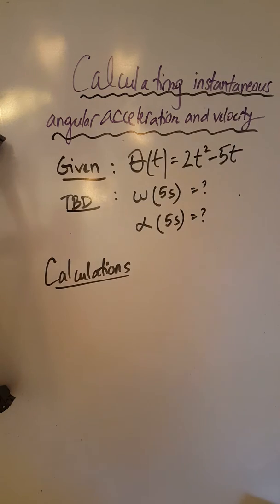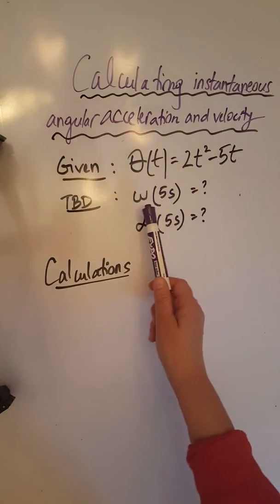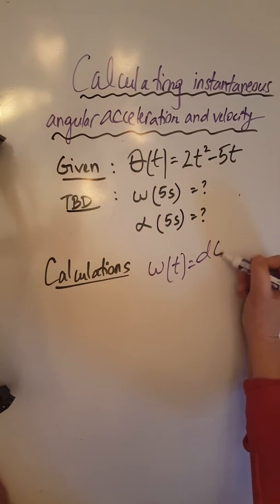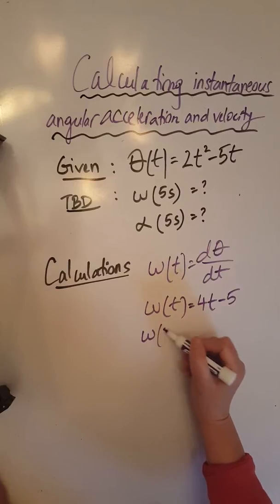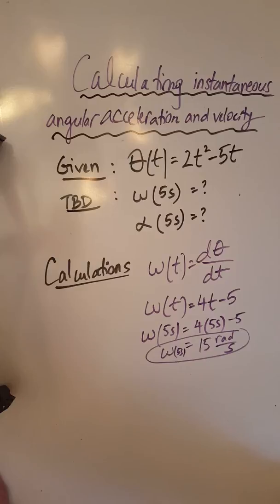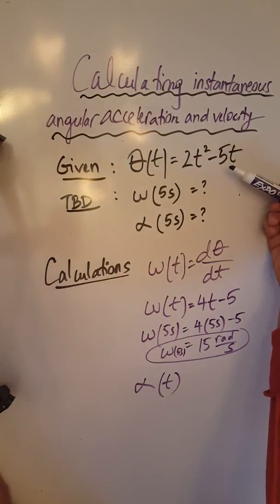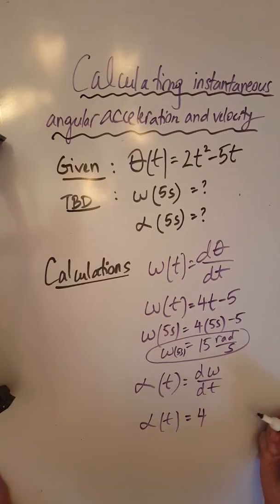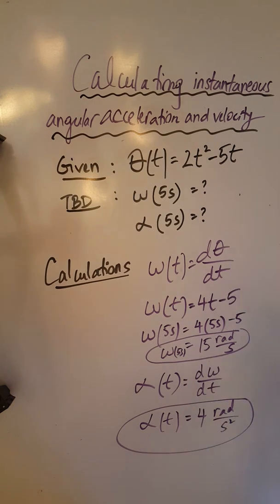PHYS 201 Calculations of Instantaneous Angular Velocity and Acceleration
This video demonstrates how to calculate the instantaneous velocity and acceleration of an object moving in non-uniform circular motion.